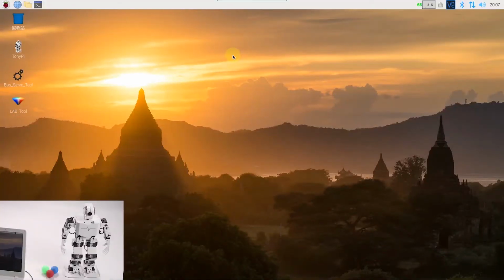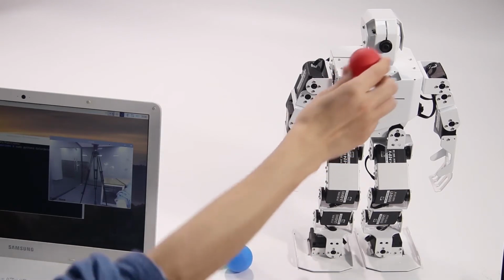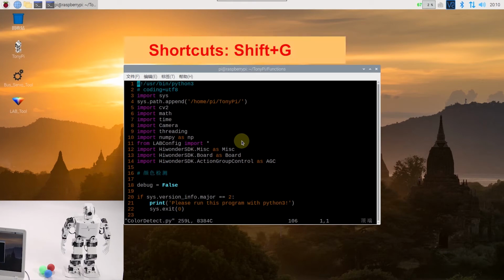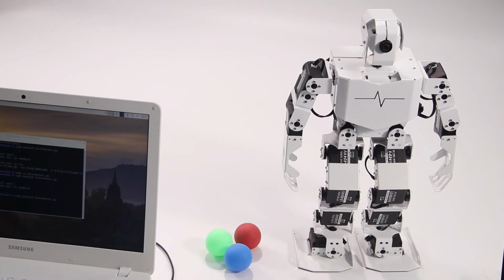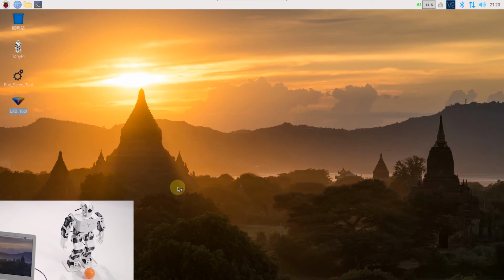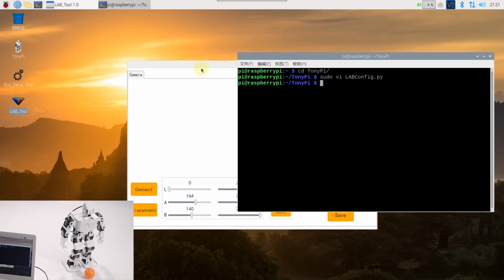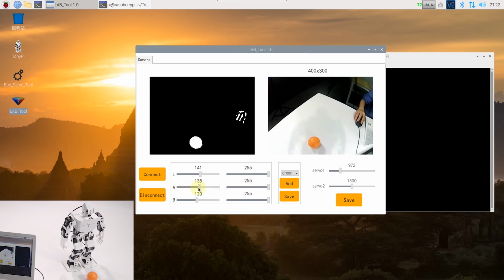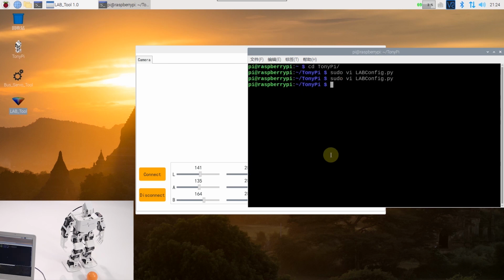TonyPi Tutorial--Color Recognition Function Extension